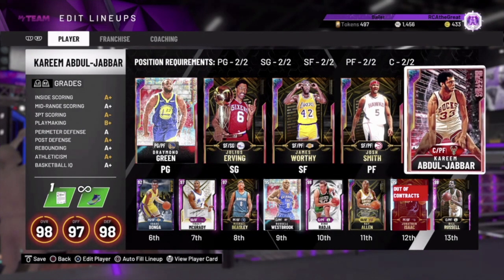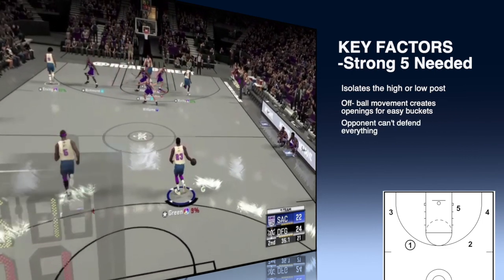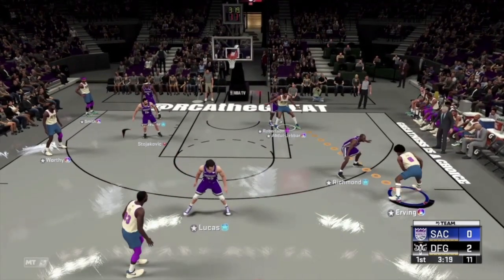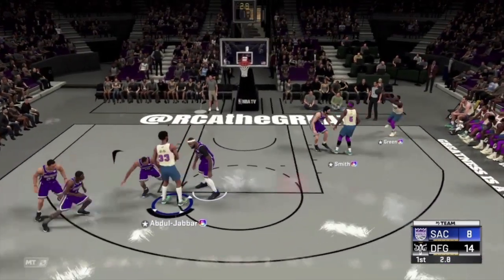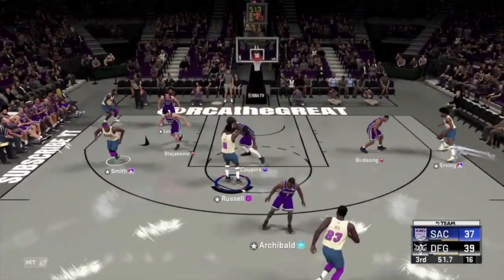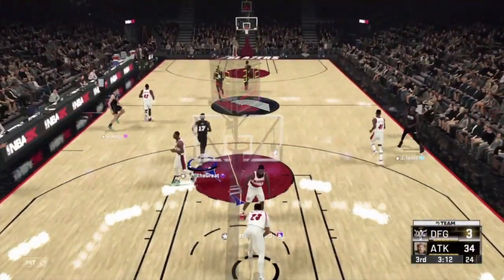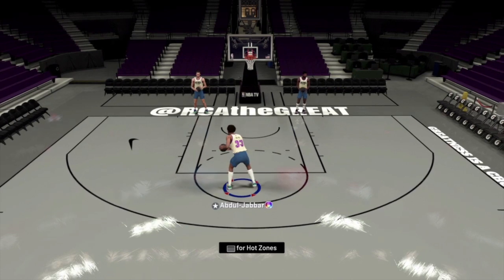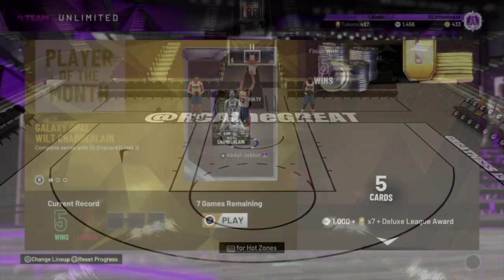NBA 2K20 Freelance Tutorial: How To Run 4 Out-1 In Offense - Dominate The High Post/Beat Off Ball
How to run the 4 out 1 in freelance in NBA 2K20!